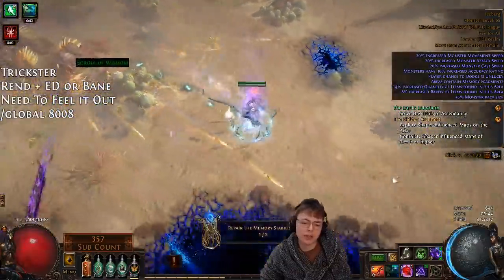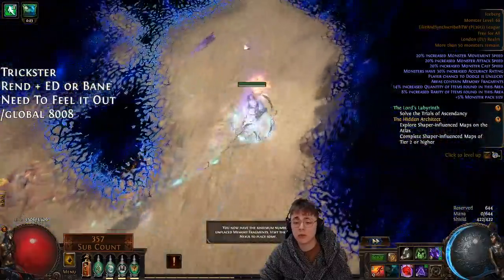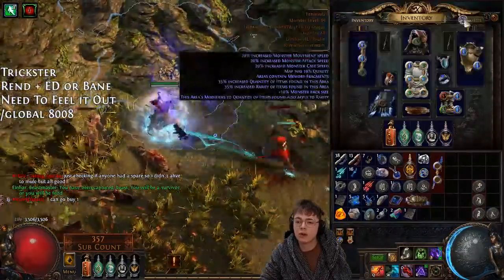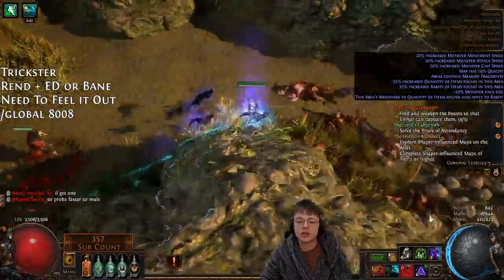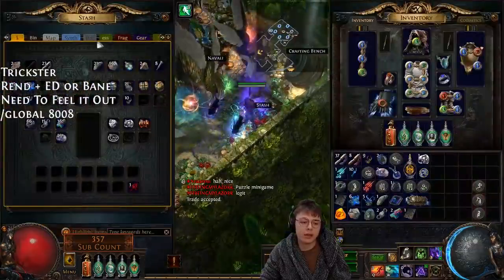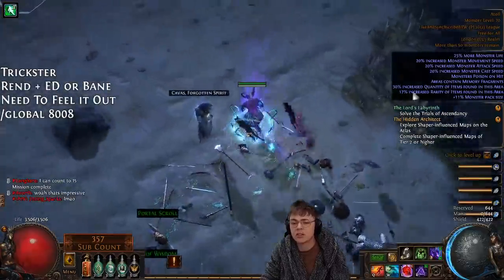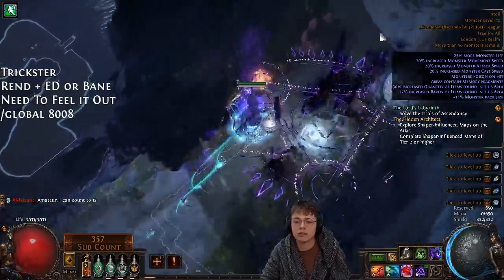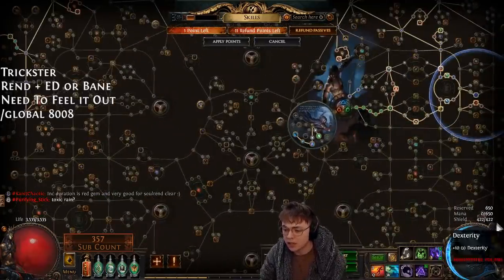3.6 Synthesis Soulrend & Bane Trickster Day 1 Update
League starting as a Chaos Caster Trickster turned out to be a pretty good idea as the new skills Soulrend & Bane are pretty busted for levelling. My early game progression was Blight into Contagion into ED into Bane till 38 and GMP then Soulrend all the way to maps with Bane for additional Single Target.